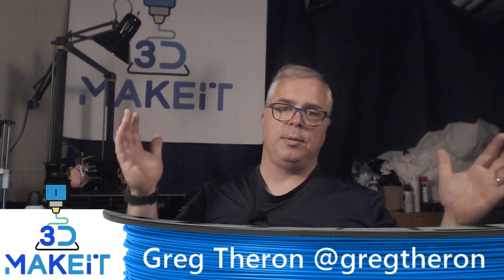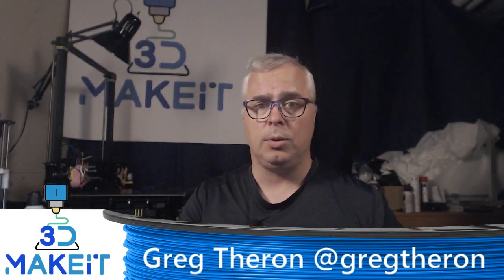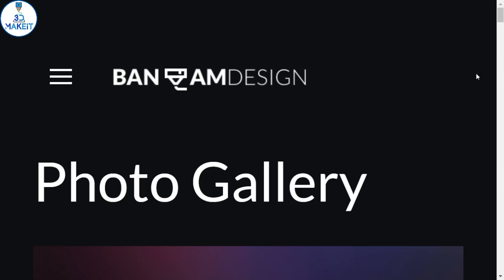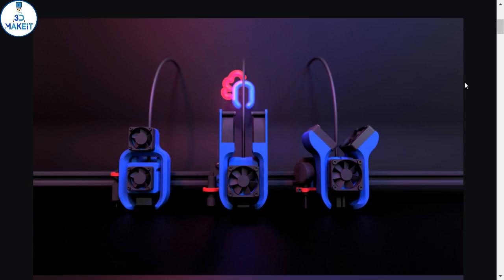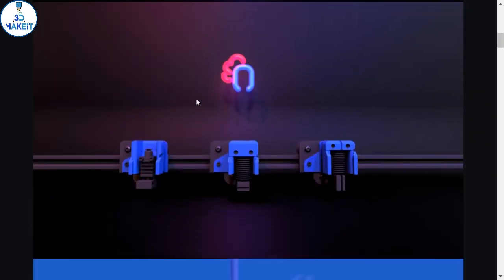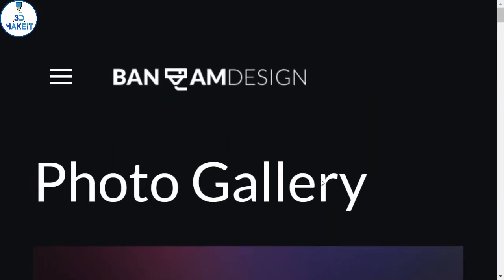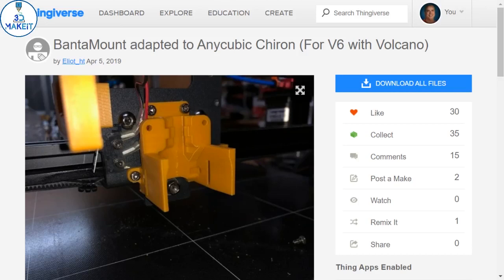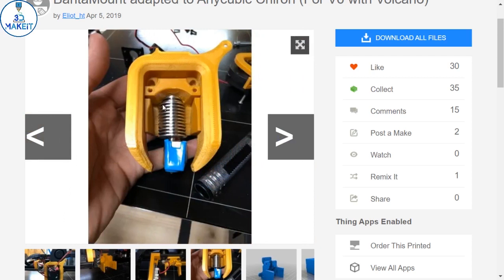BantaMount by BantamDesign CR10, ANYCubic Chiron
for the great modular ducts.

I have modified this 5015 so that it has a longer opening to accommodate the Chiron's hotend and added a second arm for the fan mounting. The original was for a CR10 so the airflow was not quite centred over the hotend.

I also used BantaMount adapted to Anycubic Chiron (For V6 with Volcano) (This works fine with the stock anycubic V5 hotend)

Thanks to Jeff and Eliot

3D Make It is David Harmon, Greg Theron, and Vince Weiler